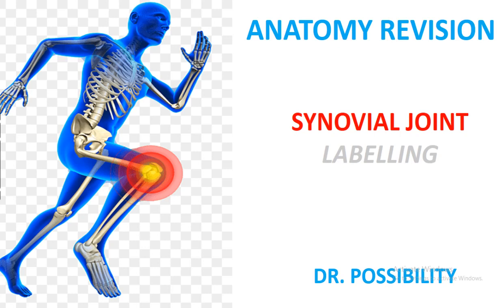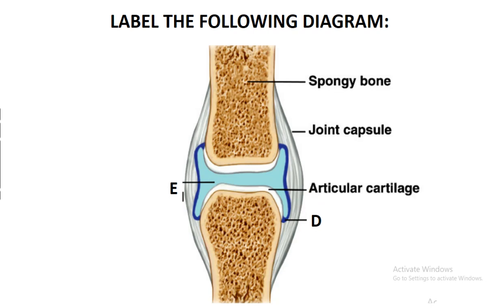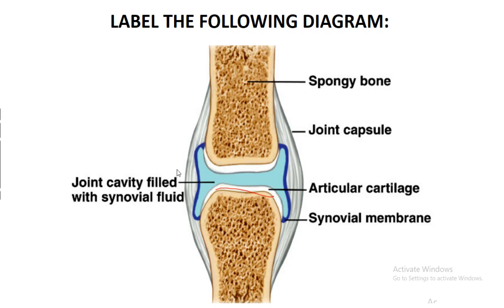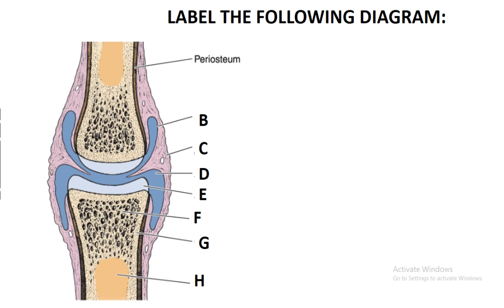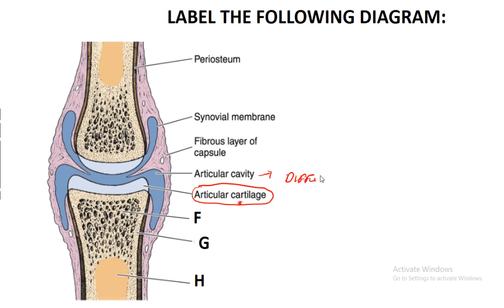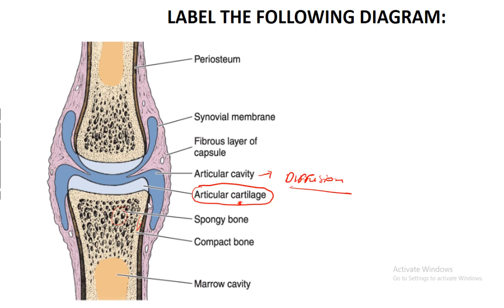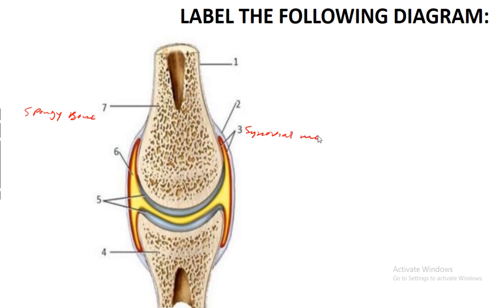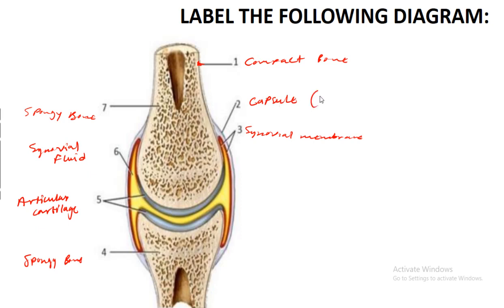ANATOMY REVISION LABELLING SYNOVIAL JOINT